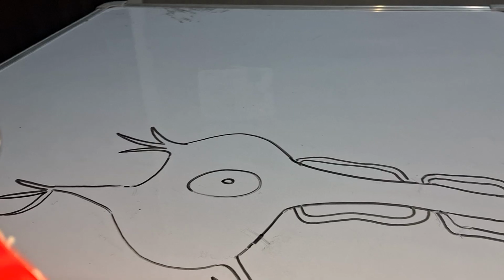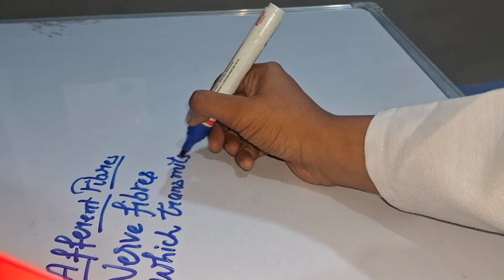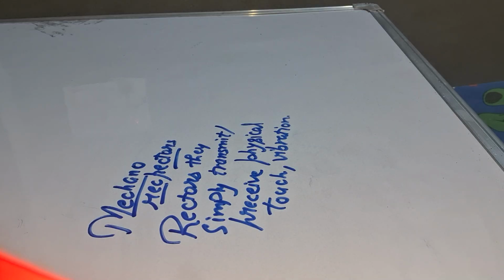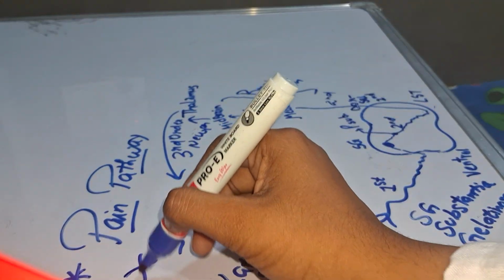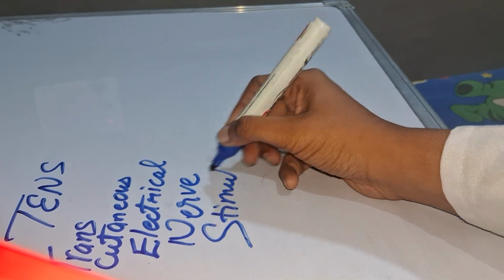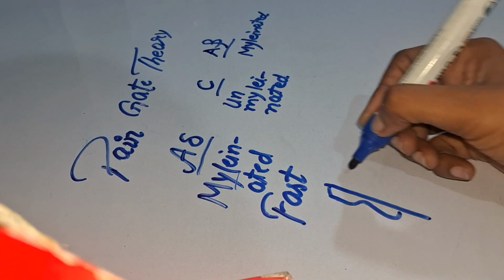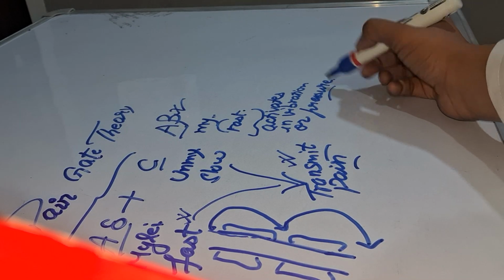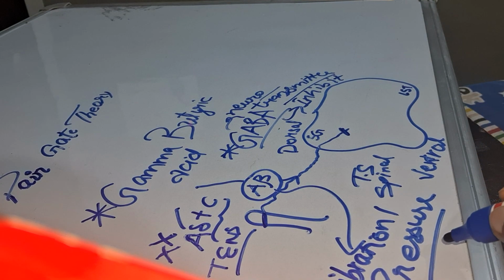Pain Pathway And Pain gate theory